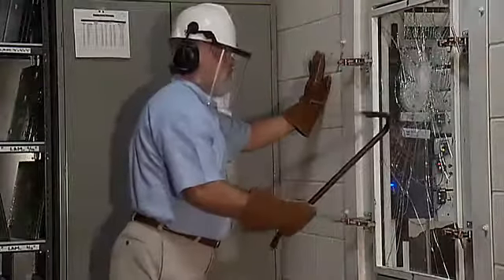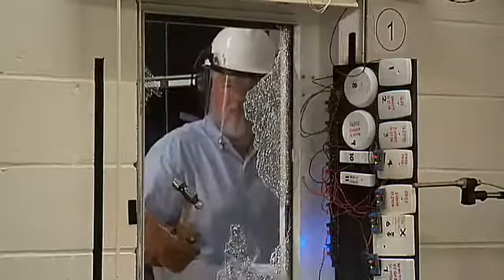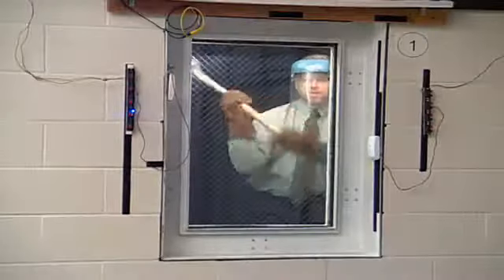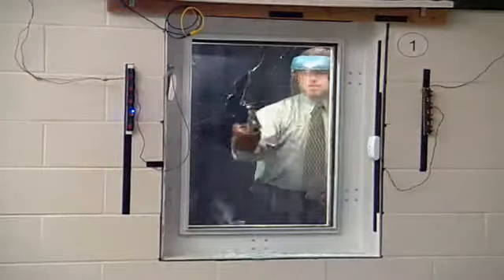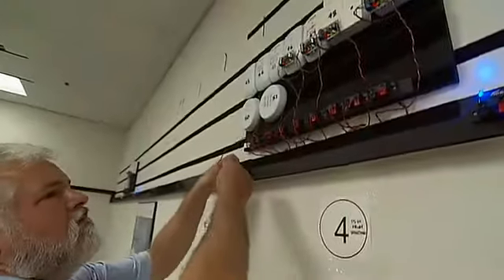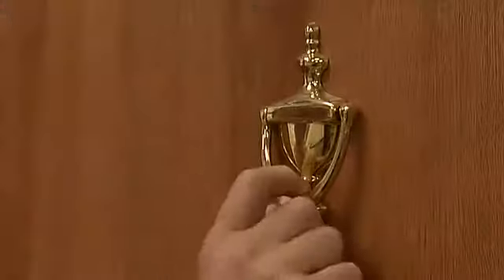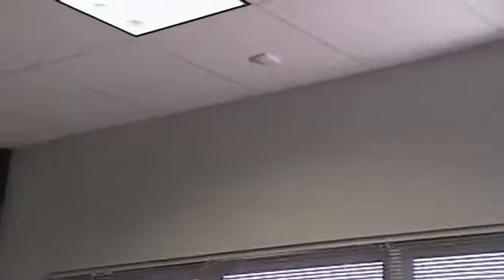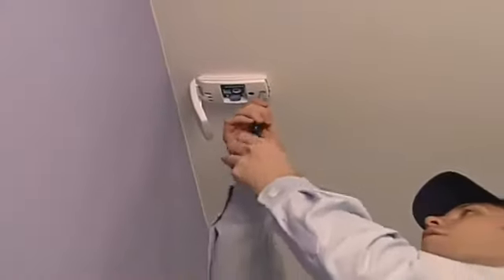Flexguard Glassbreak Detectors from Honeywell Security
ALARM GRID
This video was made by Honeywell and proudly distributed by Alarm Grid Security monitoring and accessories Alarm Grid is a home security company focused on the experience of the customer. We offer no contract alarm monitoring that allows you more choices without sacrificing the quality of your monitoring. We are here to help you protect your life's most important assets without the hassle of being caught in a contract with no way out.